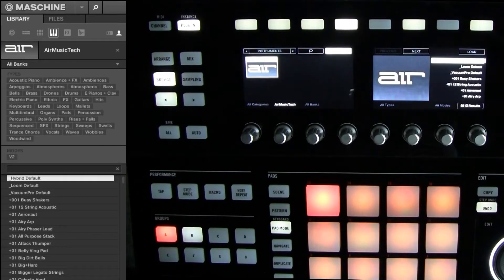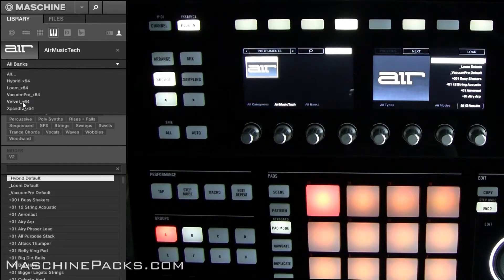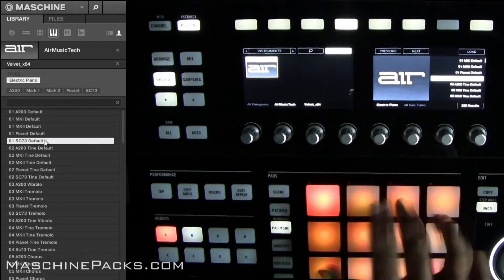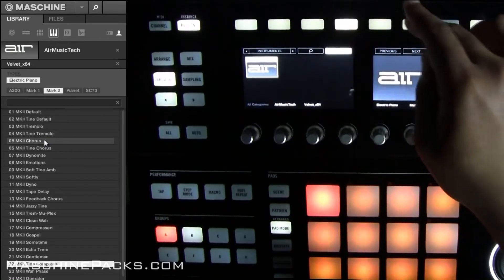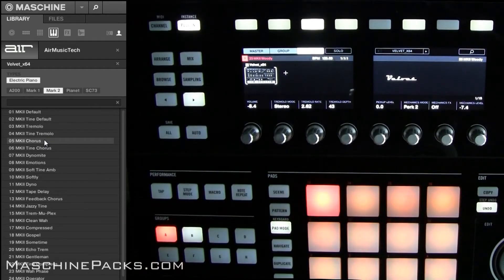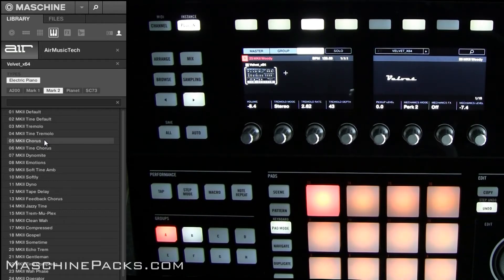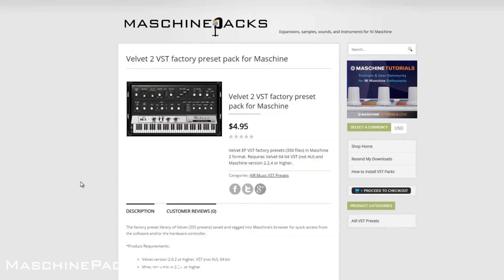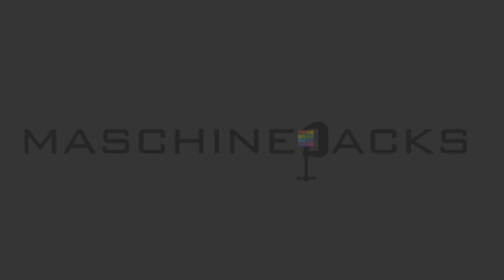Maschine Packs: Velvet 2 VST Factory Presets for Maschine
Factory preset library of Velvet 2 saved and tagged in Maschine format. You must own Velvet 2 and Maschine in order to use these files, no sample, sound, or audio data is included.